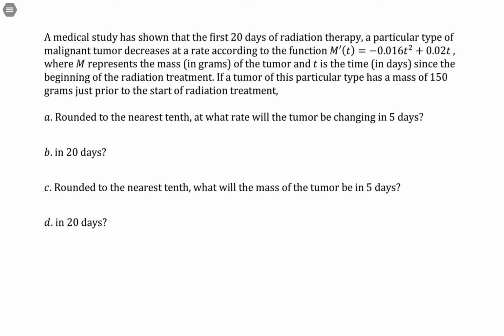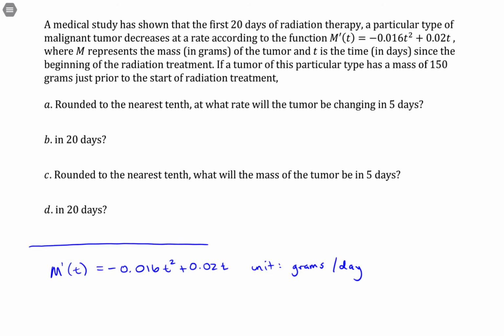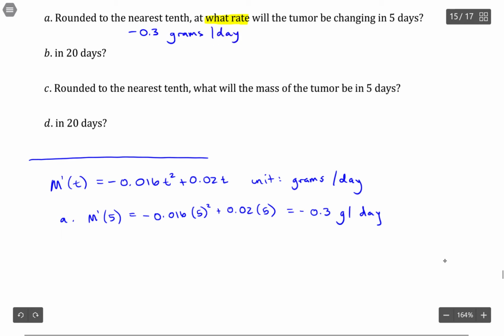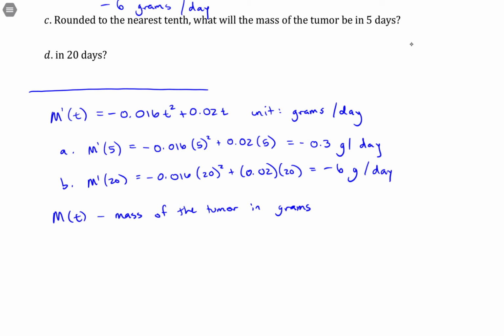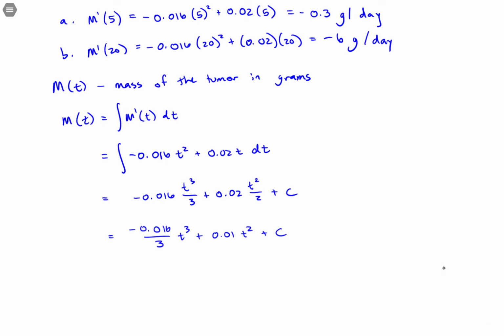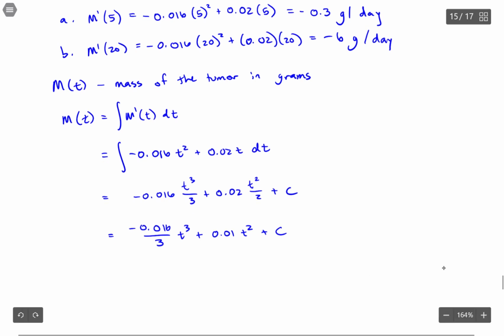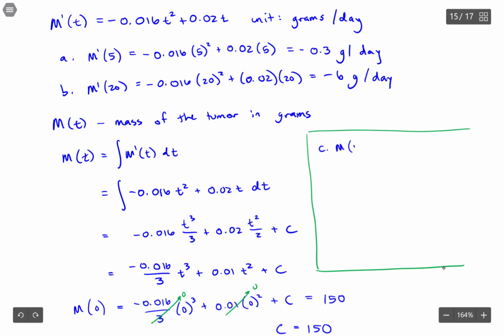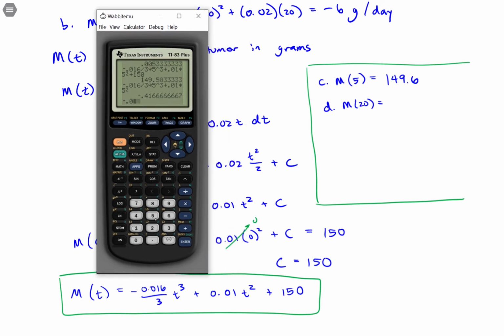Integral: Initial Value Problem: Malignant Tumor Size